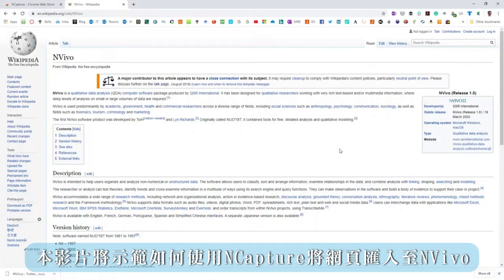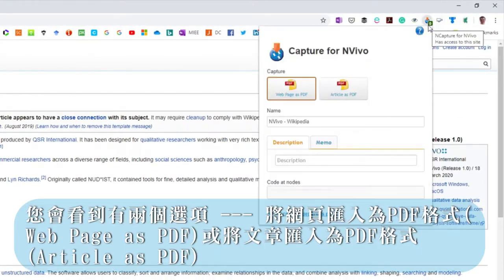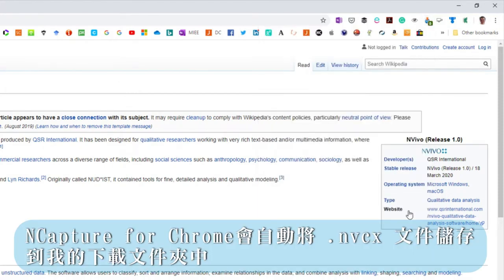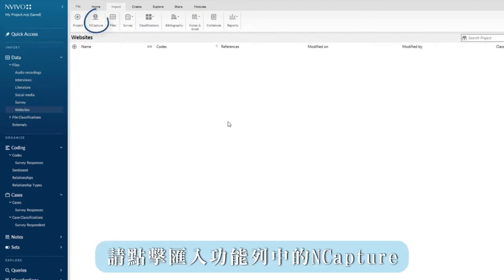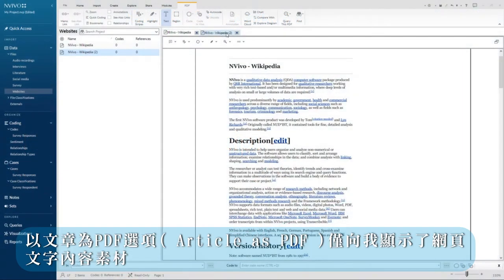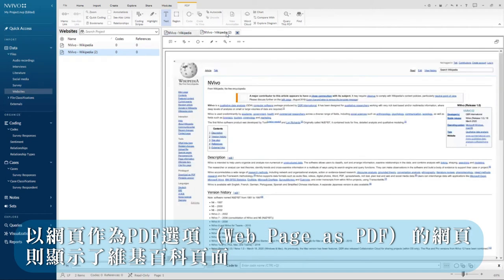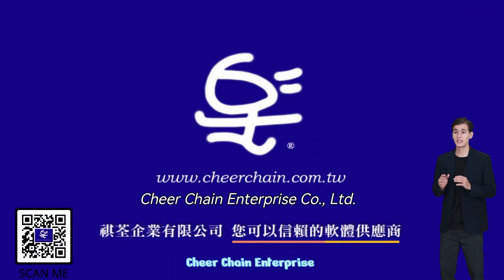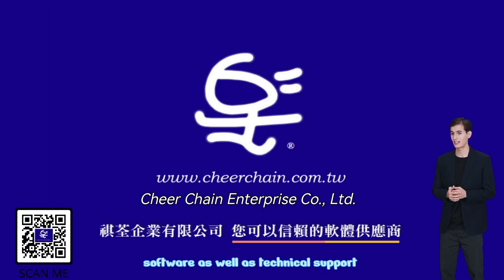NVivo 14 線上課程 如何以 NCapture 匯入 網頁 中的 素材 # Importing